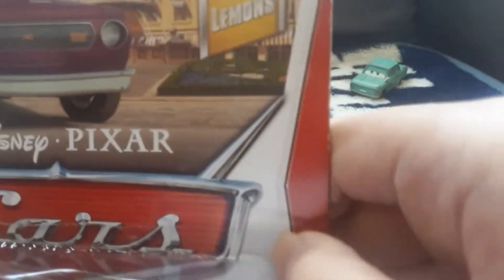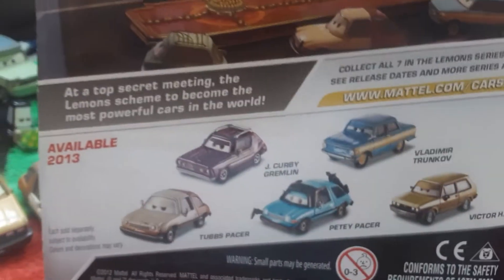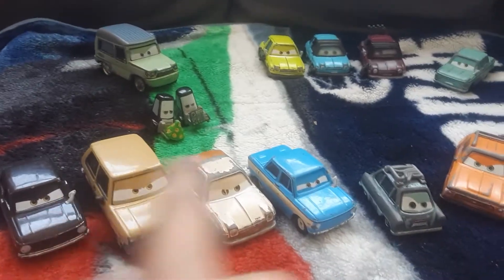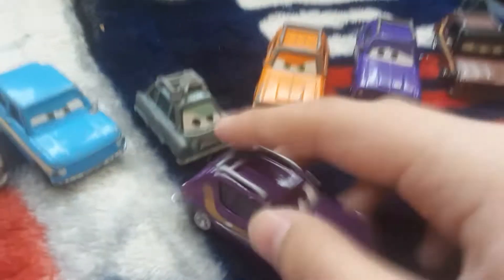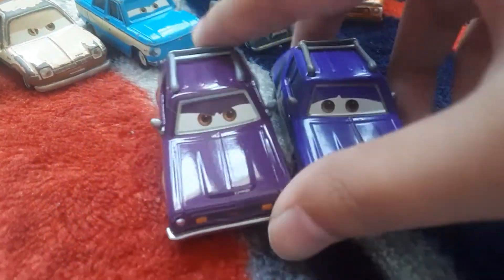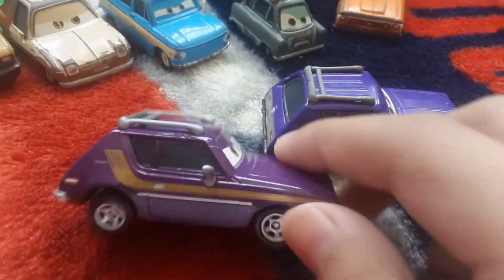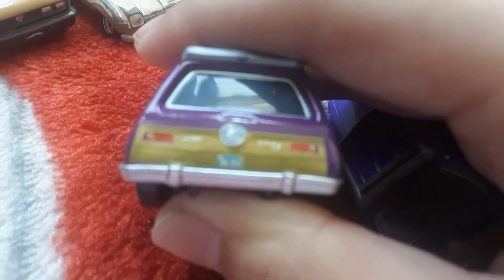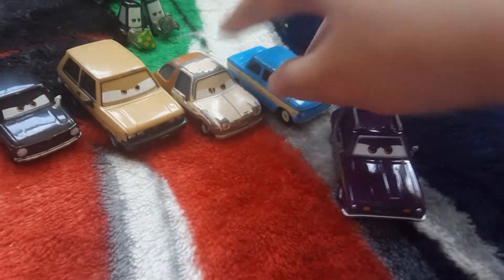Cars 2 j curby gremlin review